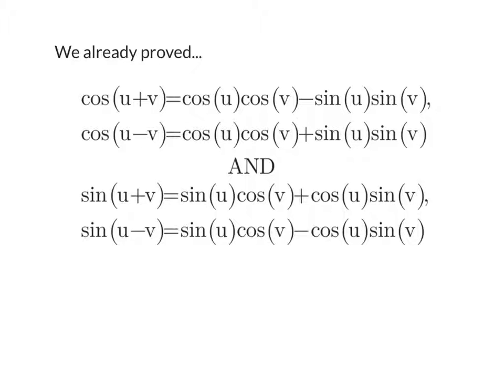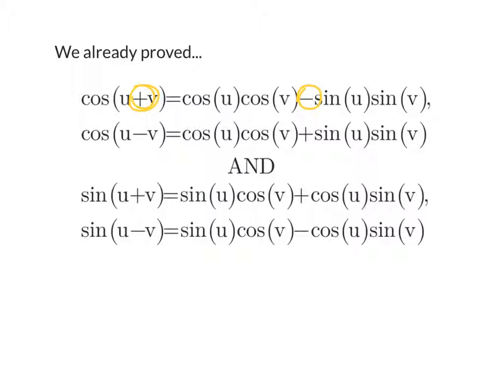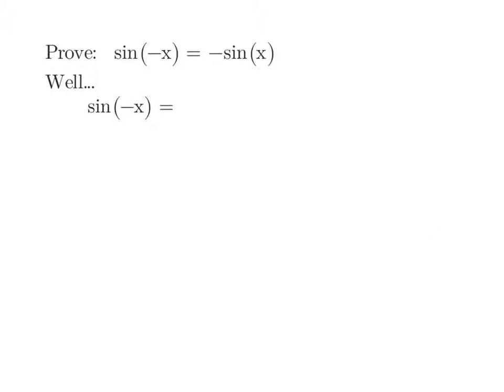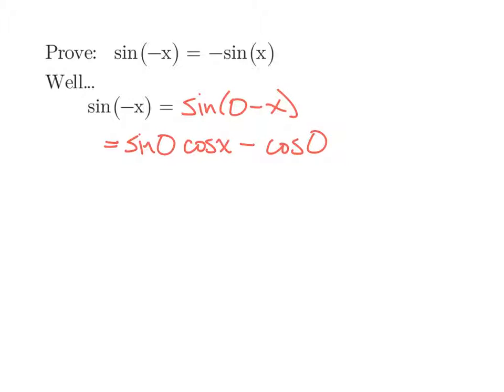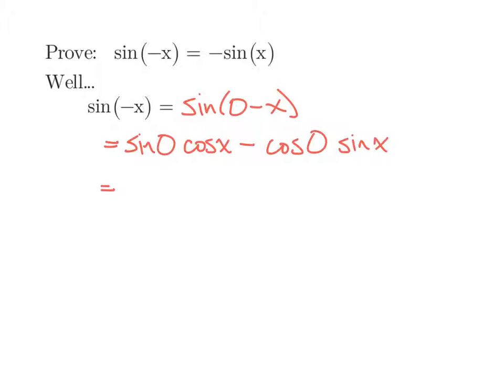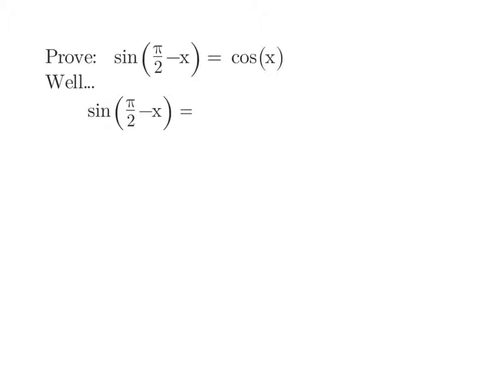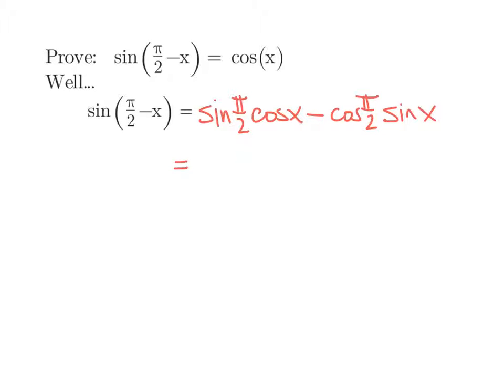Pre-Calculus: Identities #6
Proving Identities #18 and #12 from your Identities Sheet.